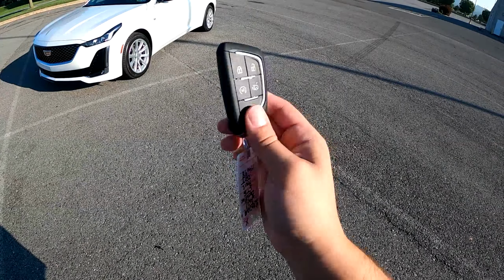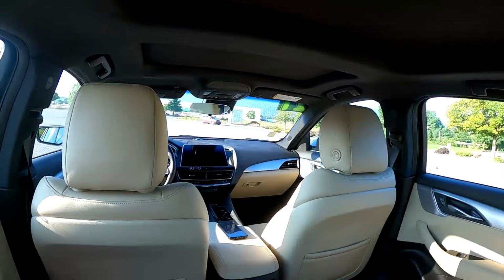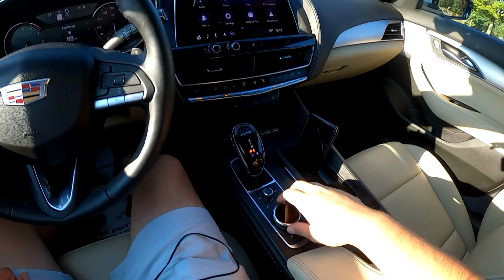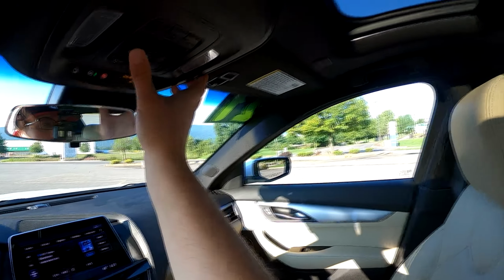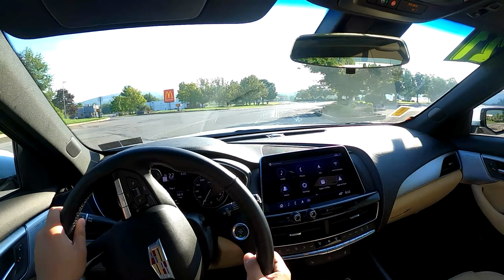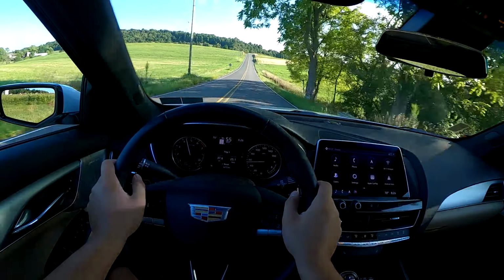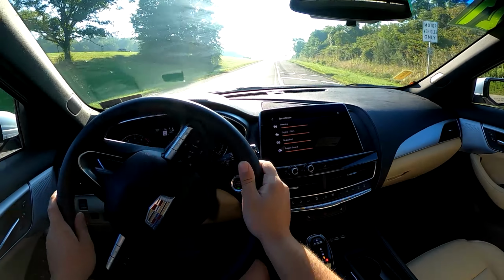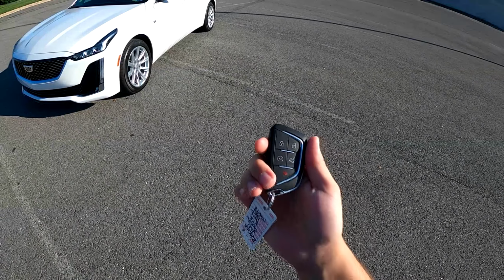2021 Cadillac CT5 Luxury | POV Test Drive (Binaural Audio)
In this video, we're going to look around and test drive a 2021 Cadillac CT5 Luxury! Enjoy!

Crystal White Tricoat exterior
Sahara Beige interior
MSRP Base/As-Tested (When New): $37,890 / $42,725
2.0L Turbocharged Inline-4
237 hp
258 lb-ft
10-Speed Automatic
21 city/31 hwy

Shoutout to Blaise Alexander Chevrolet in Muncy, PA for allowing me to showcase their vehicle!
Contact them:
405 Alexander Drive, Muncy, PA 17756

Or contact the channel personally!